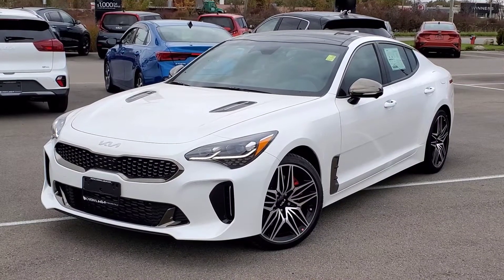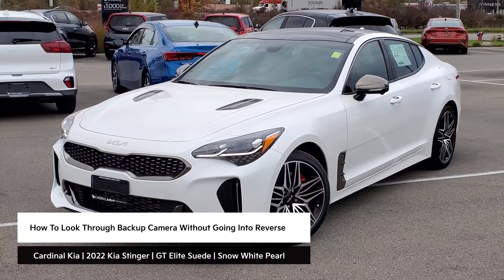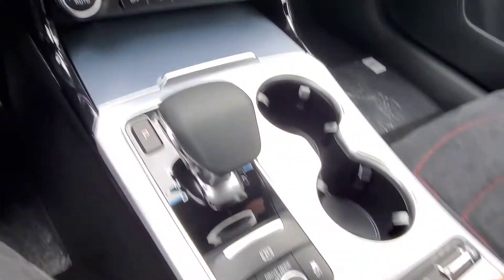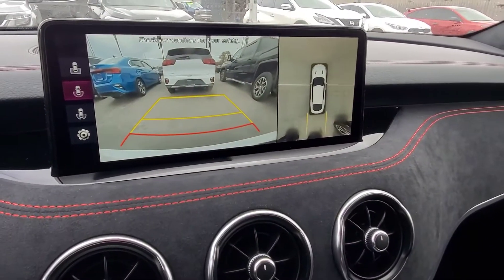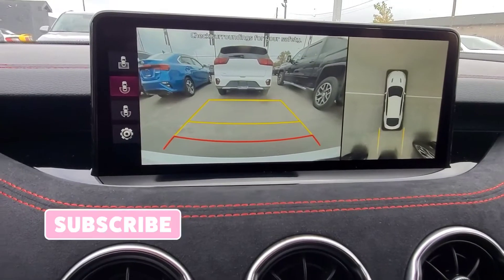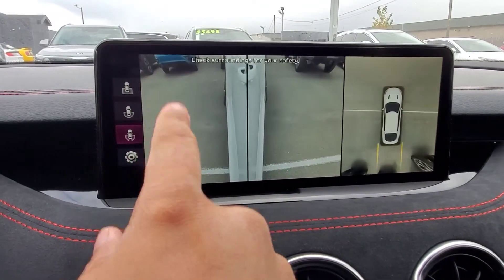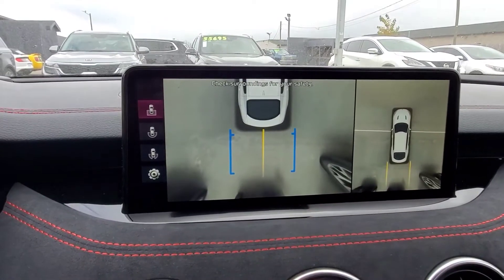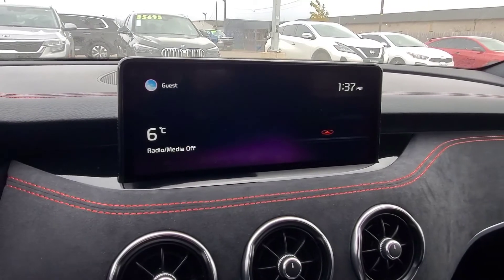CK - 2022 Kia Stinger - How To Look Through Backup Camera Without Going Into Reverse!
Hey guys! In this video, I'm going to explain how to use the 'P' button to look through your backup camera without going into reverse in the 2022 Kia Stinger!

CARDINAL KIA
7818 Oakwood Drive
Niagara Falls, Ontario
L2G 0J6